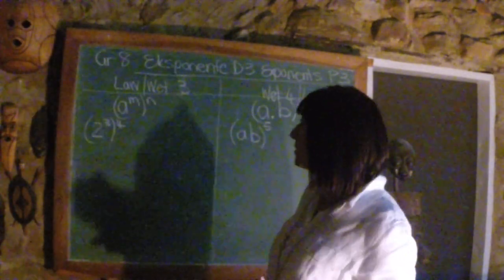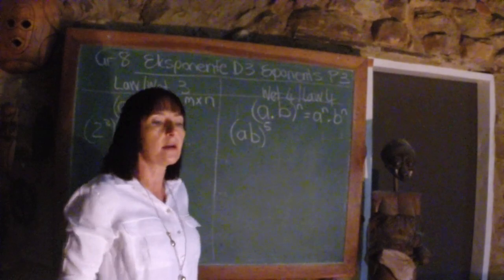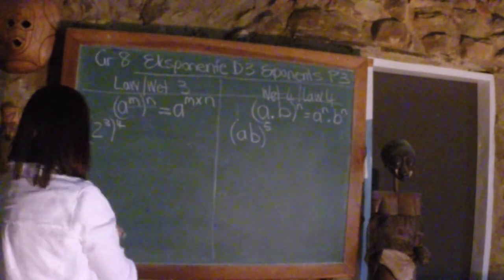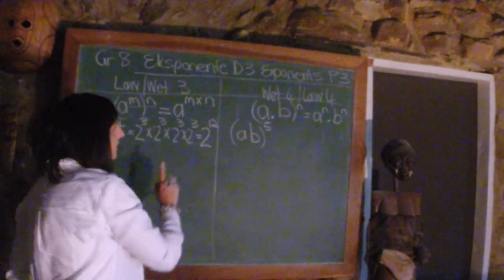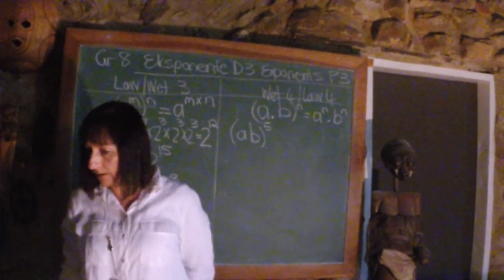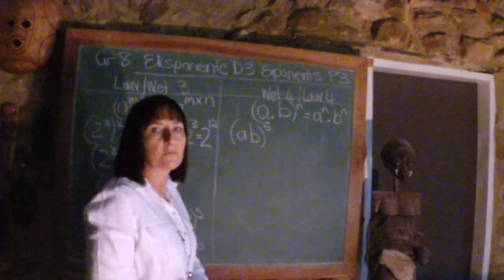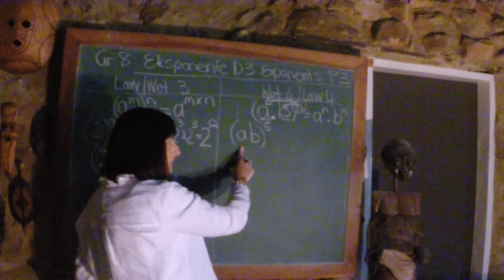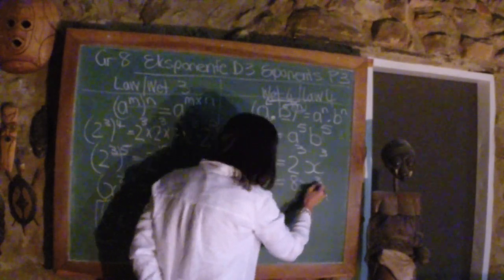Gr 8 Eksponentewette Deel 3 / Exponent Laws Part 3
Eksponentwet 3 en 4 / Exponent Law 3 and 4